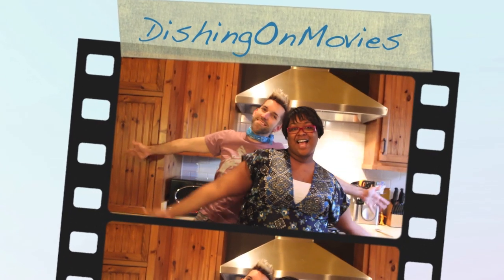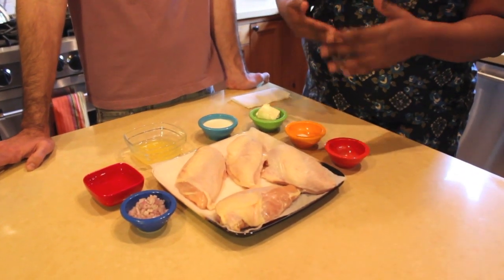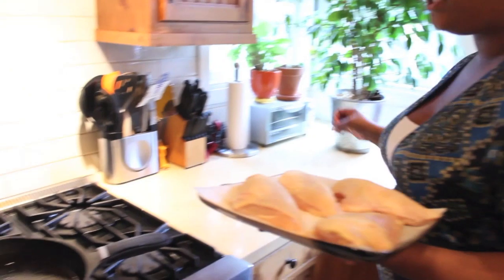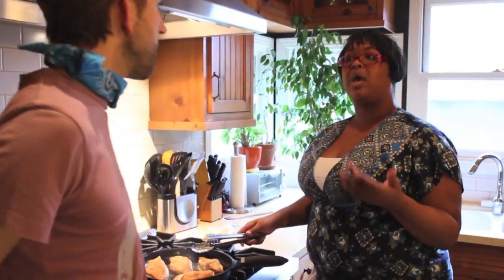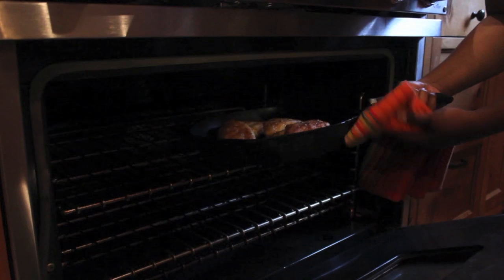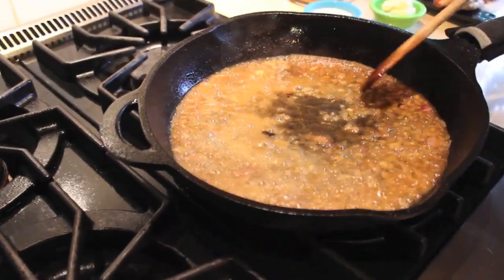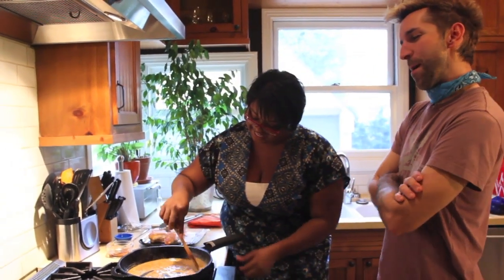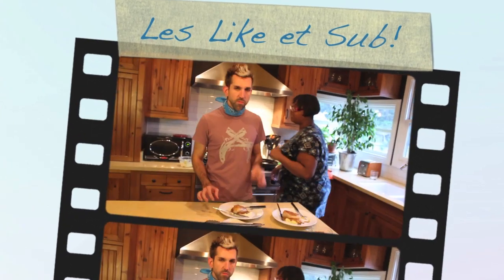Les Mis French Chicken & Pan Sauce Recipe!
Learn to cook an amazingly easy French Chicken w/ a tasty Pan Sauce Recipe while Dale & Chrysta dish on the Oscar nominated musical Les Miserable!

RECIPE REQUESTS? TWEET 'EM @DishingOnMovies

Roasted Chicken with Sauvignon Blanc Pan Sauce
(takes 25 minutes to make)

Ingredients:
4 boneless chicken breasts, with skin.
1 tablespoon vegetable or canola oil (enough to grease bottomon skillet)
1/2 C Sauvignon Blanc
1/4 C freshly squeezed lemon juice
1 large shallot, minced
3 tablespoons heavy cream (whole milk can be substituted in a pinch)
4 tablespoons unsalted butter, diced, at room temperature

Directions
Preheat the oven to 375-400 degrees.

Pat the chicken breasts dry with paper towels and sprinkle them generously on both sides with salt and pepper.

In an oven-safe pan (we like a cast-iron skillet) heat the oil over medium-high heat for 2 minutes.

Place the chicken breasts, skin side down, in the skillet and cook for 4 minutes without moving, until the skin is golden brown.

Using tongs, turn the chicken breasts skin side up, place the skillet in the oven, and roast for 14 minutes, until the chicken is cooked through.

When the chicken comes out of the oven, remove from pan.  To the pan, add the shallots.  Cook for 3 minutes.

Add white wine to deglaze all the juices and meaty bits.  Scrape bottom with wooden spoon or rubber spatula.

Add lemon juice to the pan and cook on medium high heat for 4-5 minutes.  Cook until mixture reduces to about 3 tbsp.

 Add the cream, 1 teaspoon salt, and 1/4 teaspoon pepper and bring to a full boil.

Remove from the heat, add the diced butter, and swirl the pan until the butter is incorporated.

Spoon sauce on top of mashed potatos and place chicken over rice or mashed potatoes.